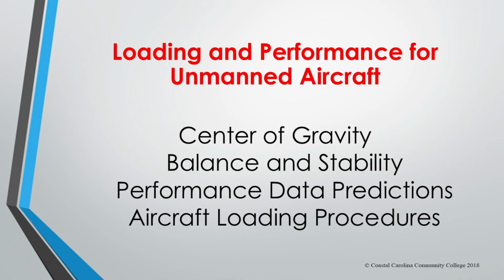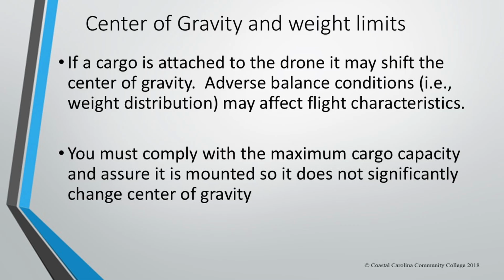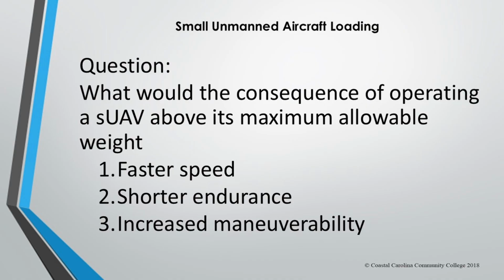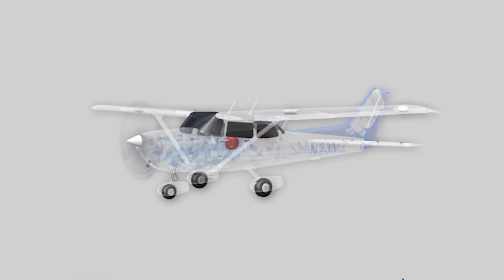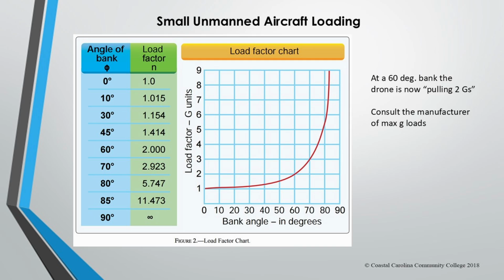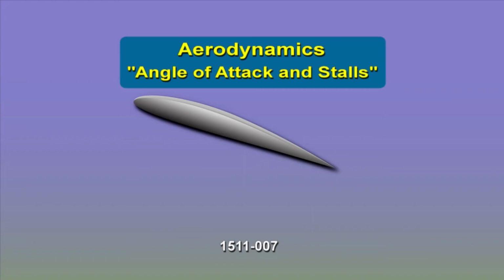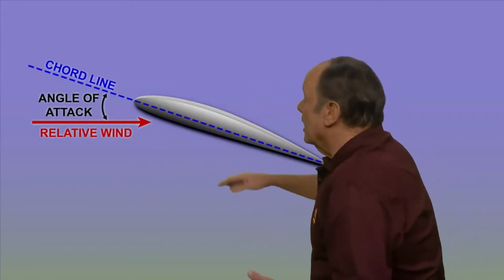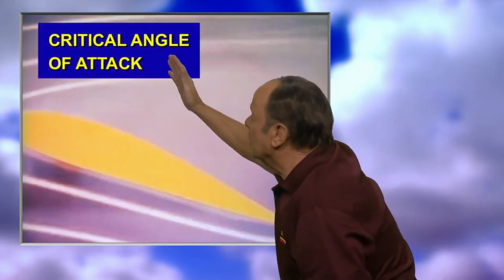Part 107 load and performance